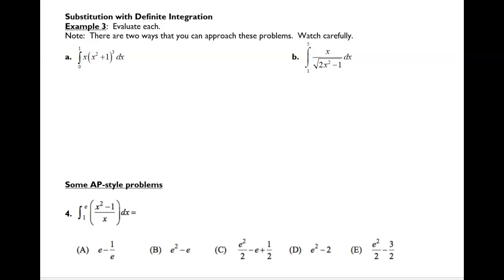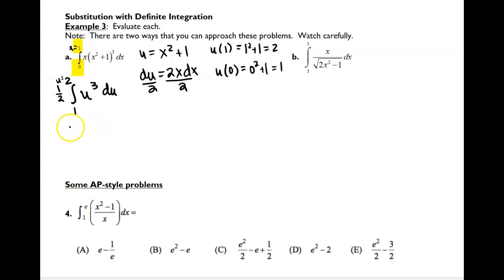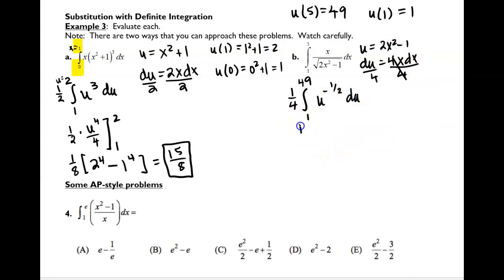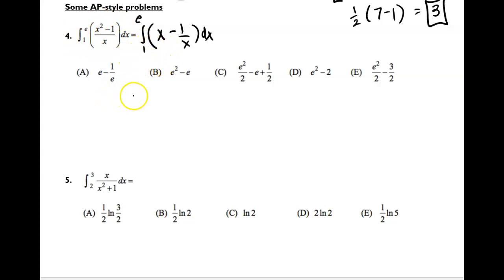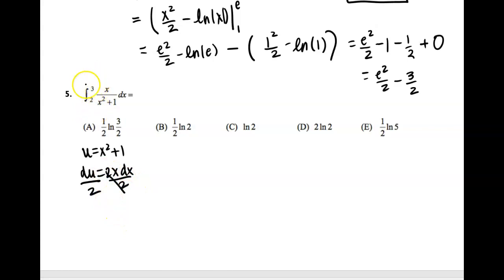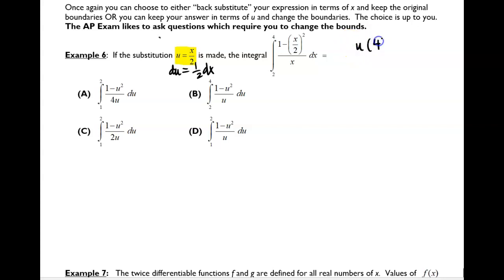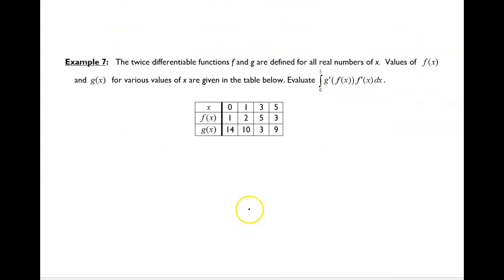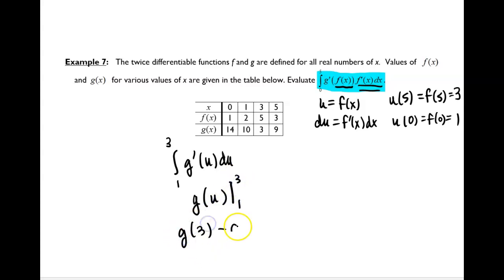AP Calc AB 6.7 Notes: Integration w/Subs II - Part 2